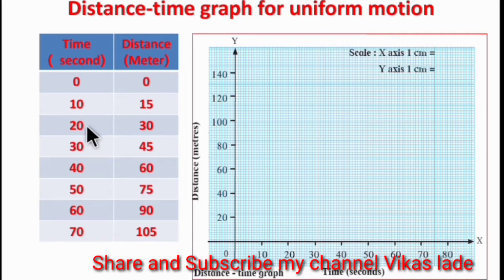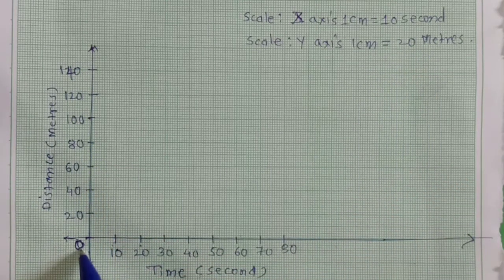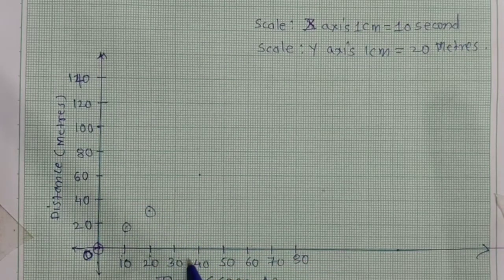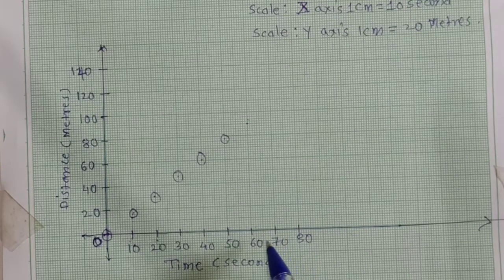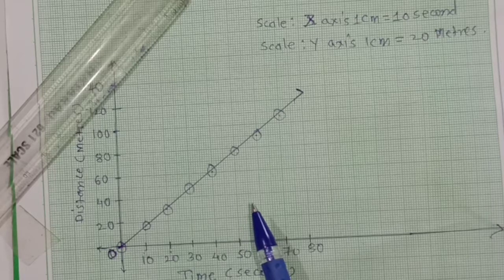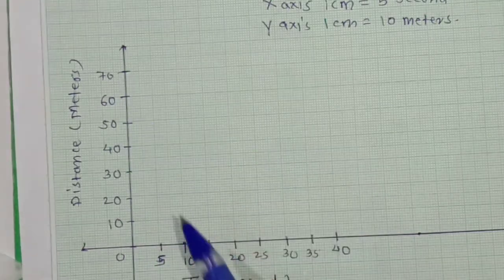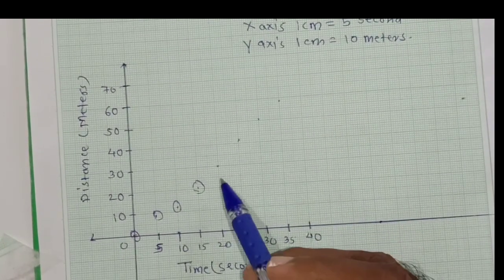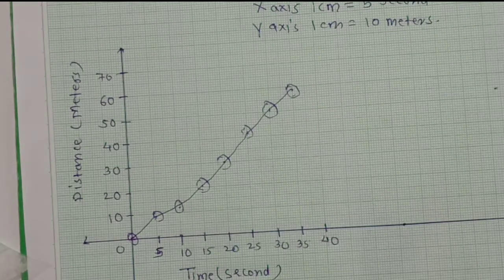Std 9th Sub -Science and technology Unit-One Law of motion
Distance time graph for uniform motion, Distance time graph for non-uniform motion